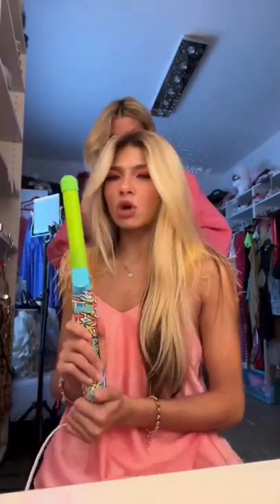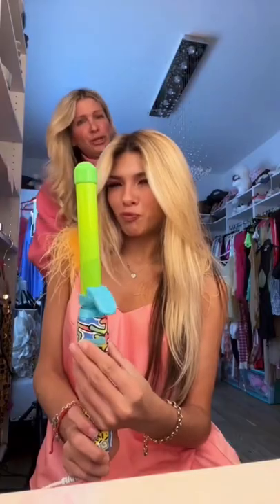hairtutorial with Sydney Bell using the Graffiti B1 ✨